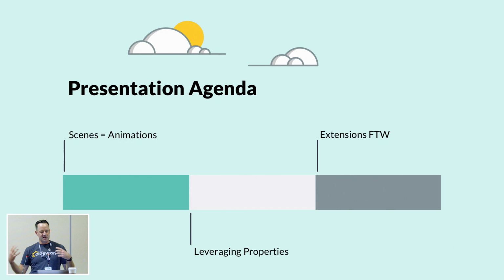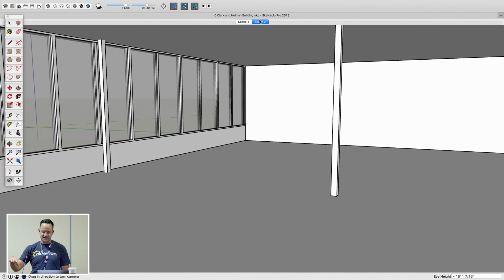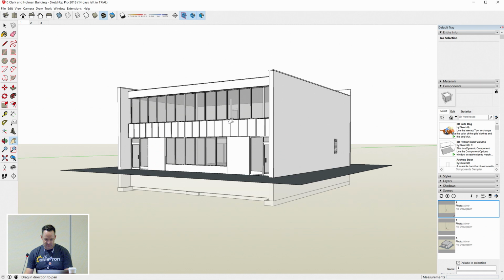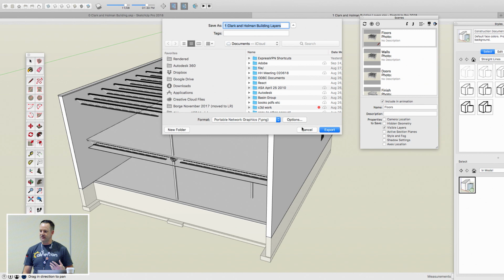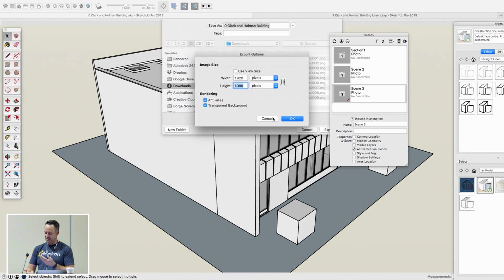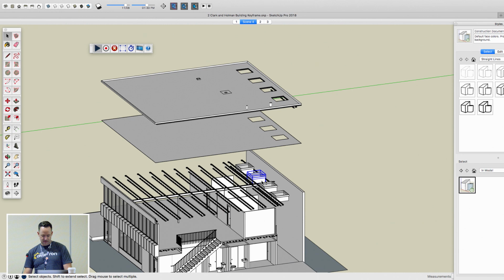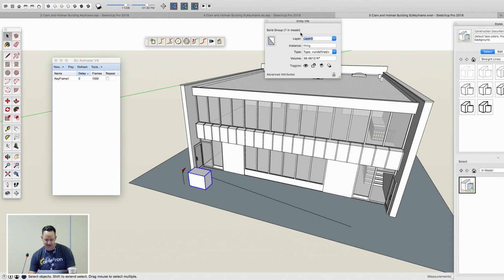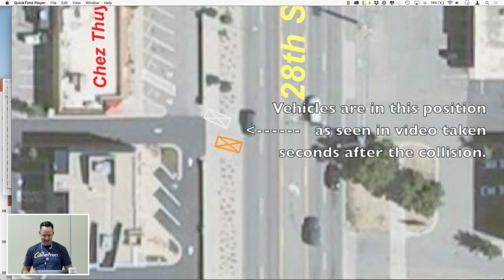Animation in SketchUp – Matthew Chambers | 3D Basecamp 2018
Aldevron

 Looking for a class that will really move you? How about a class that will show you how to move your SketchUp models? Join Matt Chambers as he walks you through popular use cases for 3D animation such as sequencing, simulation, and walkthroughs. The meat of this workshop will be spent learning and practicing workflows for creating scene-based animations with native tools, as well as extension-powered object-based animation that literally brings your SketchUp models to life.